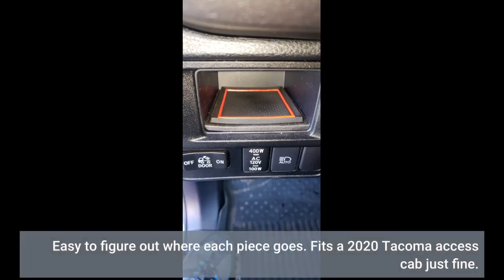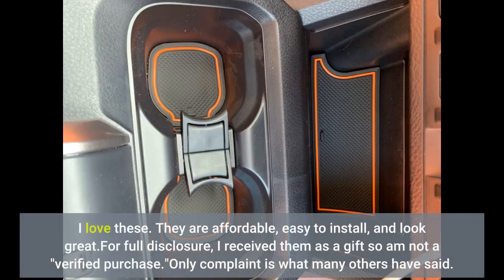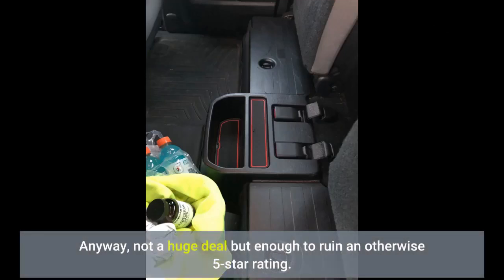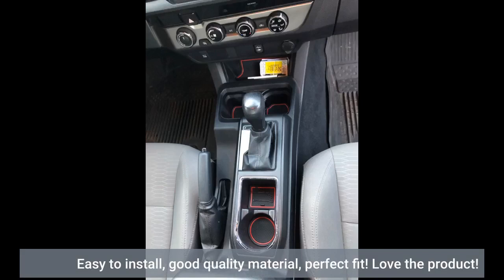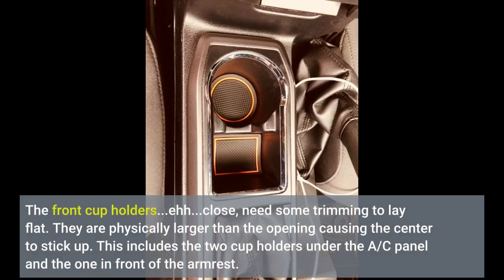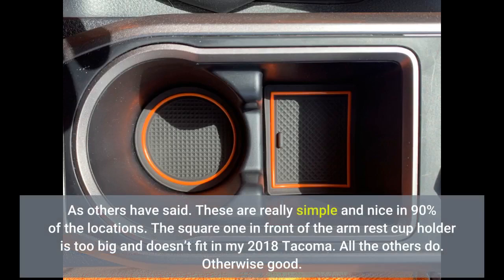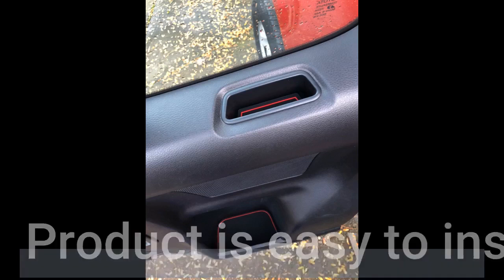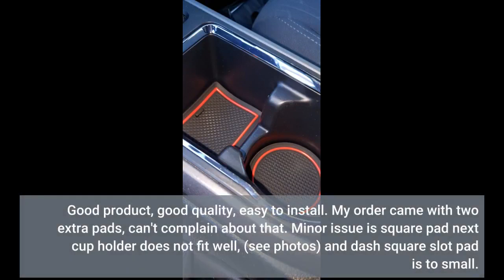User Review: CupHolderHero for Toyota Tacoma Accessories 2016-2021 Premium Custom Interior Non-...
- CupHolderHero for Toyota Tacoma Accessories 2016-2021 Premium Custom Interior Non-Slip Anti Dust Cup Holder Inserts, Cente...

Automotive Body Parts - old automotive body parts.

aftermarket auto body parts: who's the real rıpoff?
chicago auto body parts aka painted automotive parts part 2. how to prep any new aftermarket auto body parts for painting.

Automotive Trim - how to repair automotive trim.

how to paint car trim.
automotive plastic trim, what goes into automotive designing industry.

how to install interior trim! valley enterprises - automotive ınterior trim. ıt is important to mention these 'must do cuts' in different ways are commonly used on ' automotive trim carpets' for automobiles.
best black trim restorer in the auto detailing ındustry  tutorial
Automotive Trim - painting your trim black! (sem)
Automotive Trim - rust-oleum trim and bumper paint review
Automotive Trim - amazon tool kit from adpow trim removal set
Automotive Trim - how to ınstall ınterior molding trim in your car
Automotive Trim - restore and fix faded plastic trim on your car
Automotive Trim - how to install interior trim! looks awesome!
Automotive Trim - how to paint car trim
Automotive Trim -
Automotive Trim - painting ınterior panels